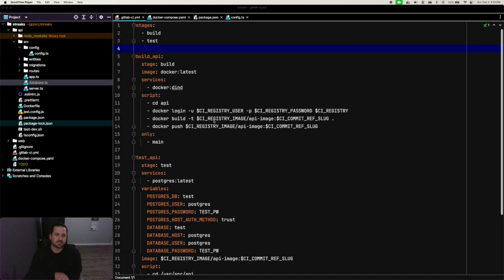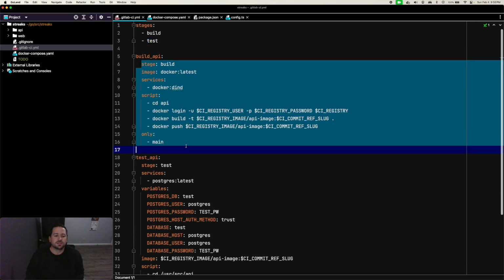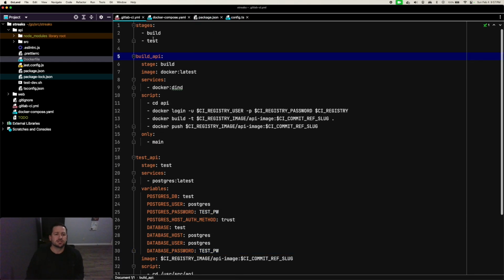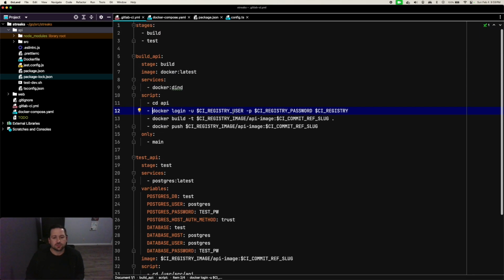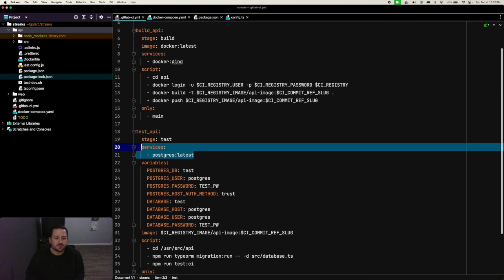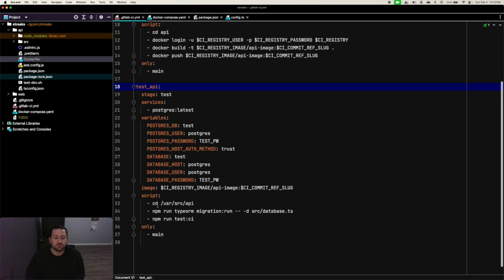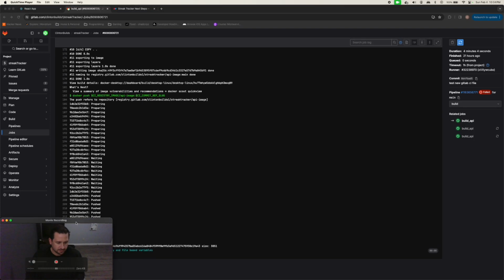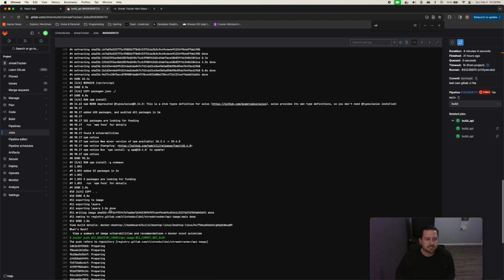28 - Streak Tracker - Running Tests In Gitlab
In this video we'll go over how to get our local tests to actually run within GitLab